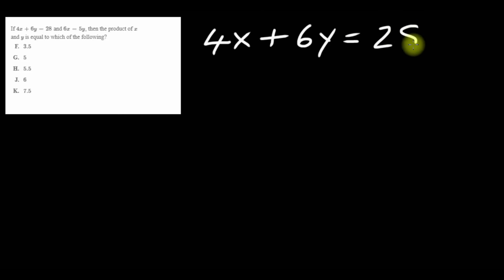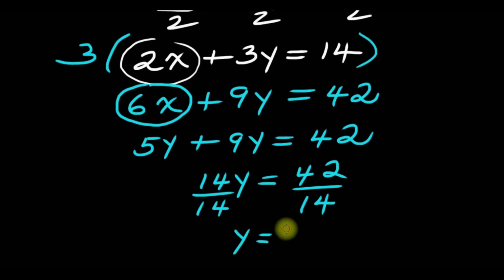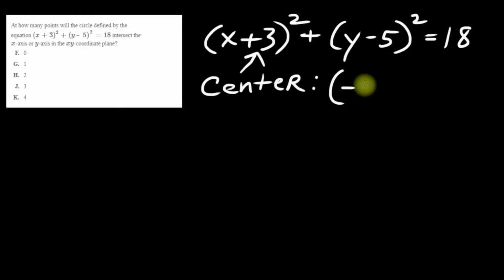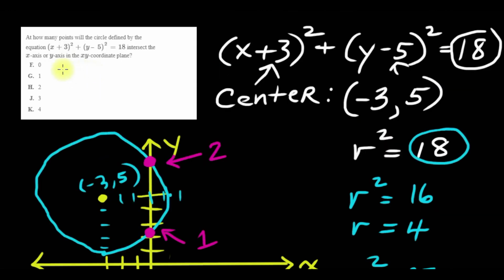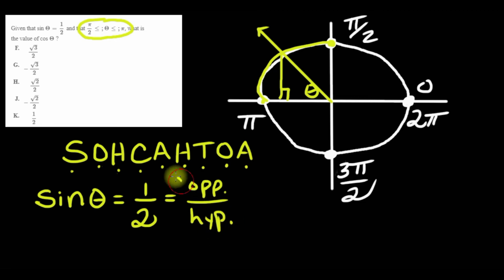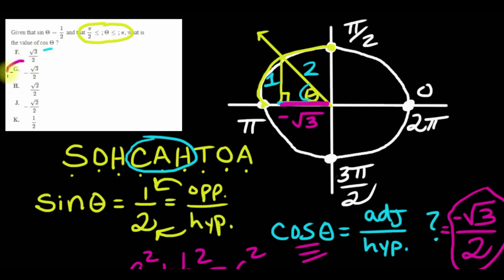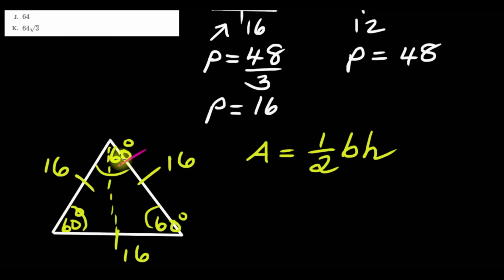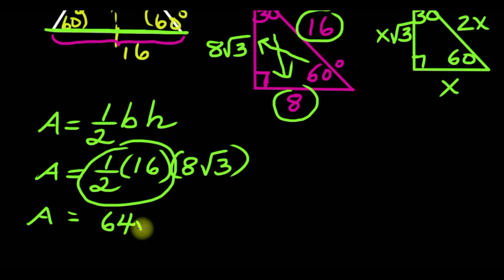HARDEST ACT MATH QUESTIONS 2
These are all real ACT math questions, so understanding and studying them is one of the best ways to improve your current ACT score and knock it out of the park on test day.